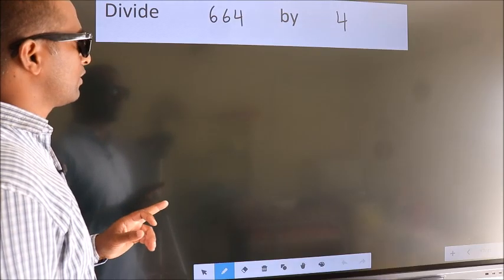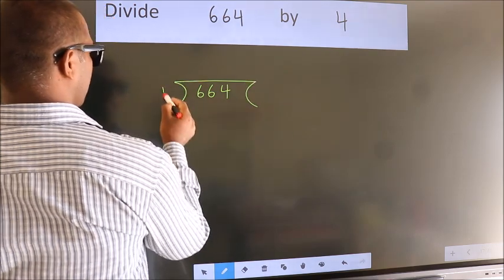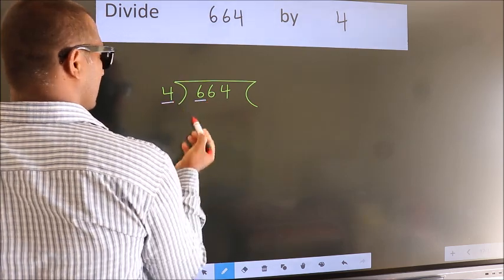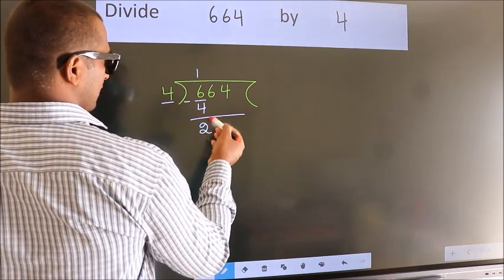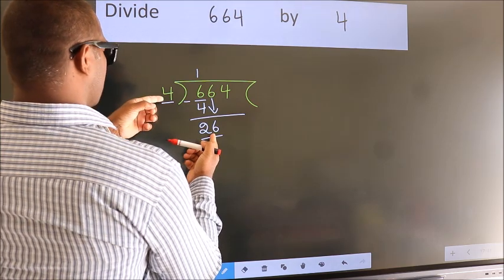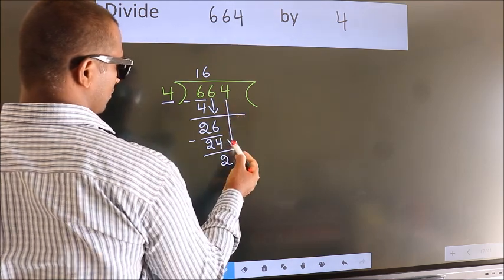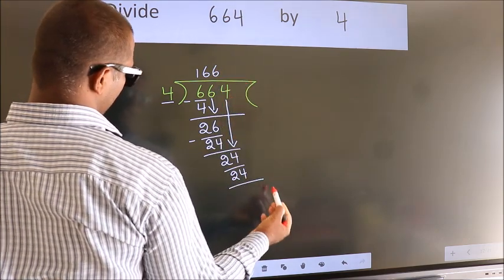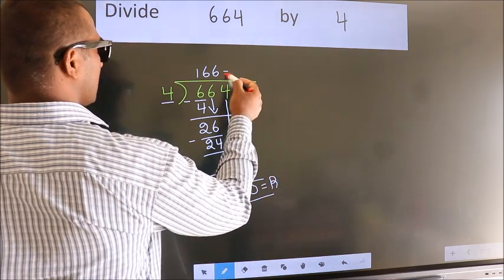Divide 664 by 4